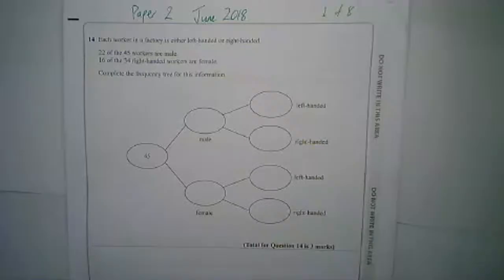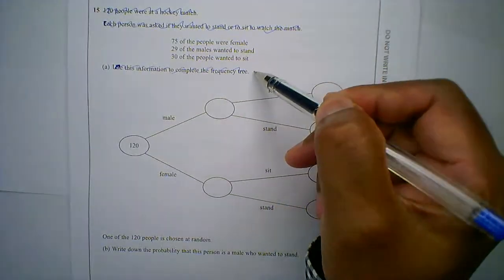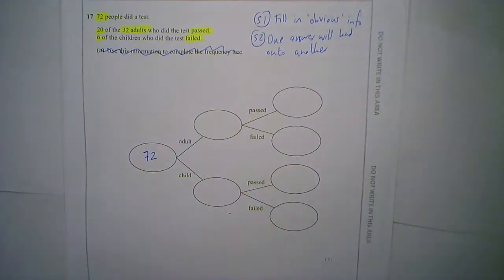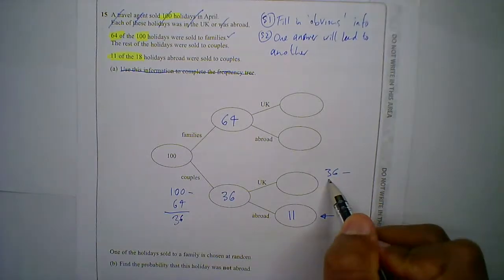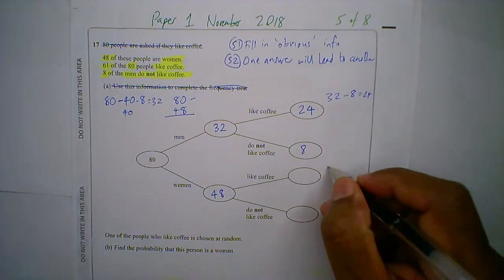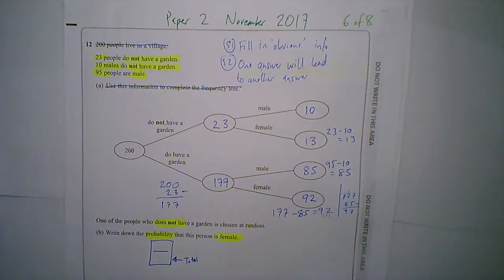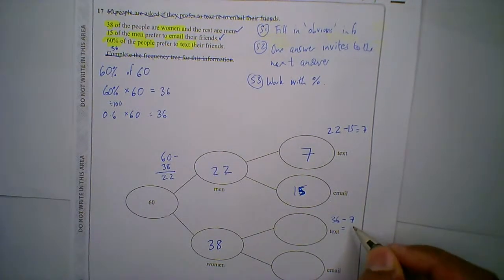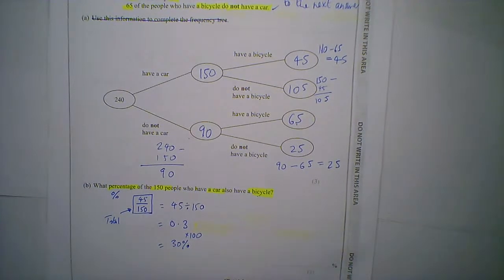Mastering Frequency Trees Exam Questions Step By Step | GCSE Foundation | Edexcel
Mastering Frequency Trees Exam Questions Step By Step | GCSE Foundation